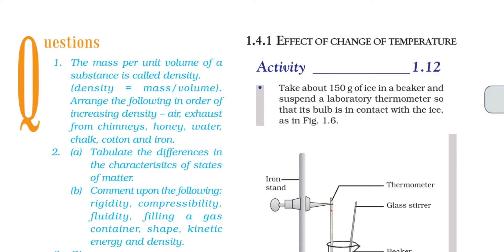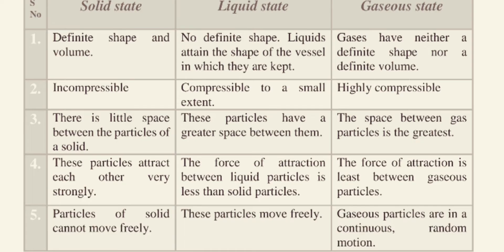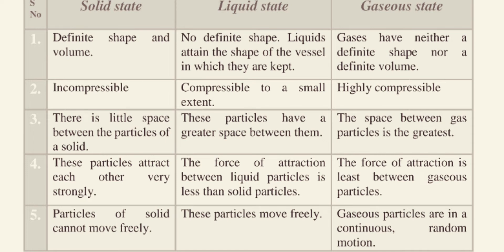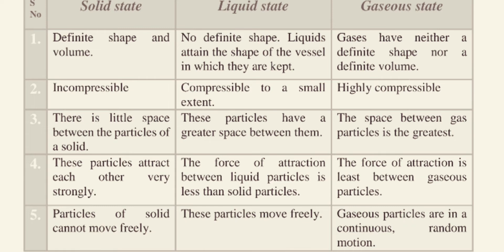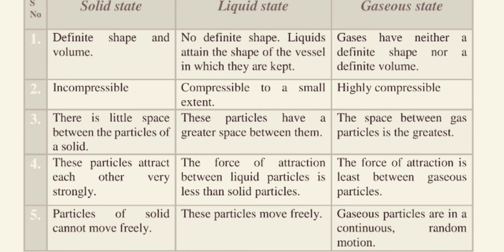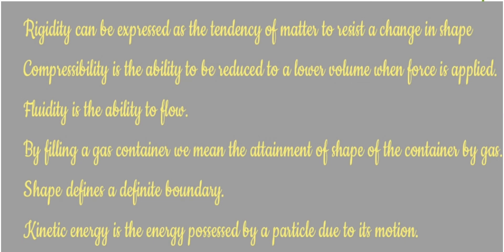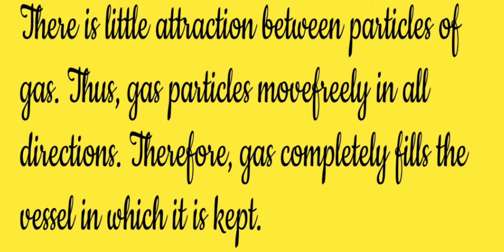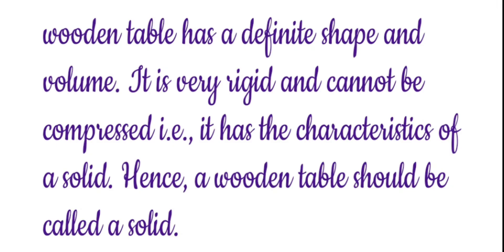CBSE class 9| Science Chapter 1| Matter in our Surrounding |part 3 |with Malayalam Explanation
CBSE class 9 Science Chapter 1 Matter in our Surrounding part 4 with Malayalam Explanation
NCERT Syllabus
Malayalam Explanation
Link here
Link 👇👇
Link 👇👇